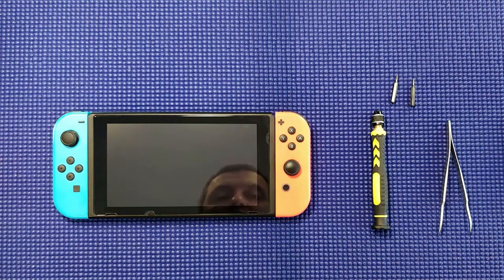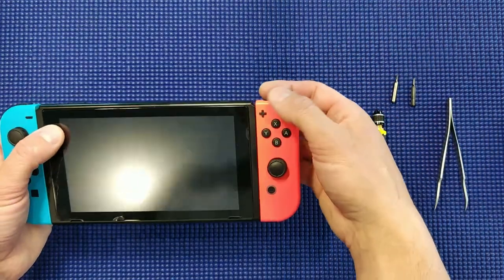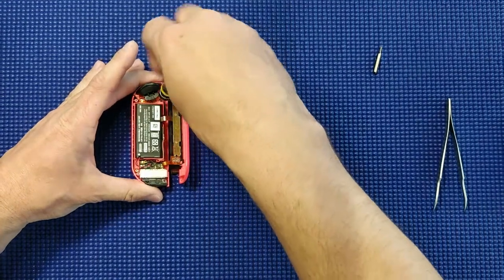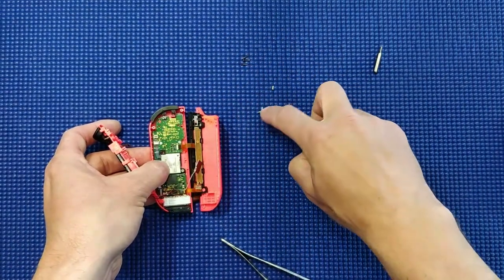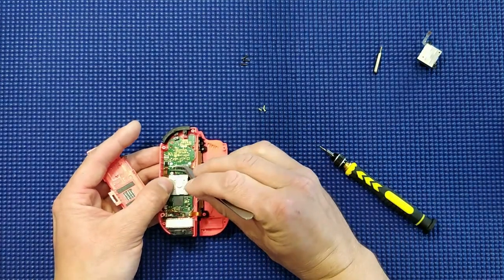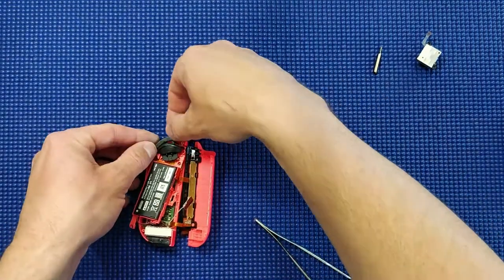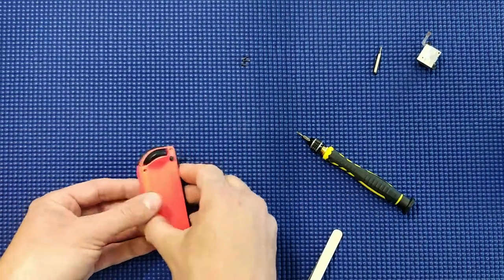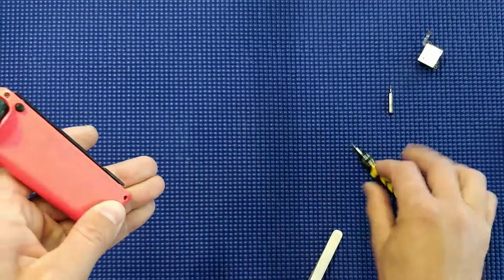Fix Nintendo Switch JoyCon Drift repair Analog Stick in less then 10min and max 5$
As everybody knows JoyCon drift and analog stick problems are common problems. There are lot of online instructions how you can fix it using only electric contact cleaner spray or other electronic cleaning liquids , you can try it.
 But considering the part cost is around 3$ and max 10min of your time I think it is logically to replace it and enjoy the game...
 in this instruction I'm explaining how to disassemble and replace the Analog stick .